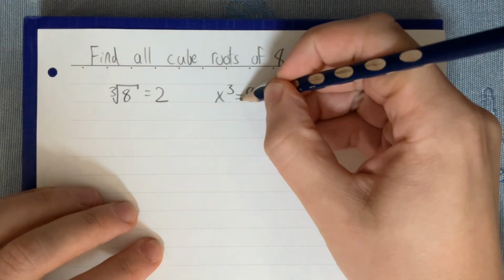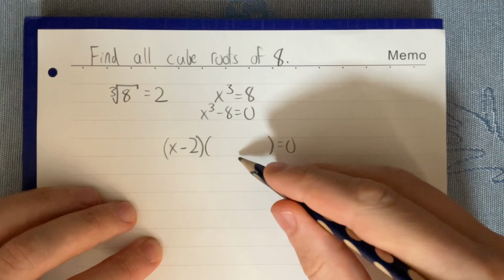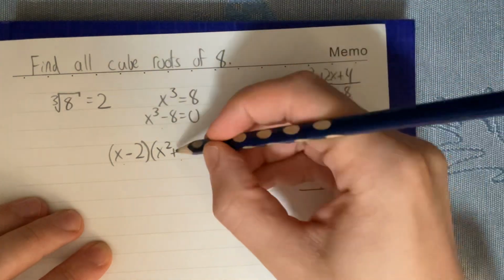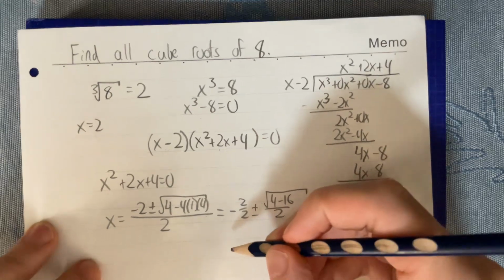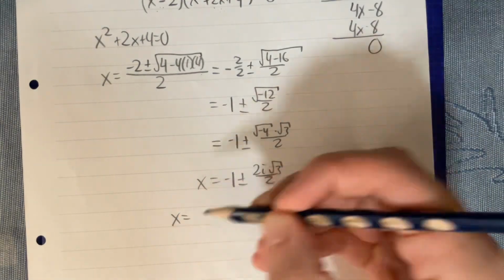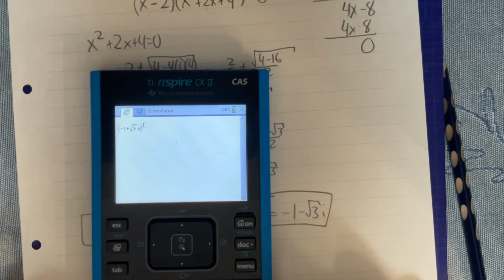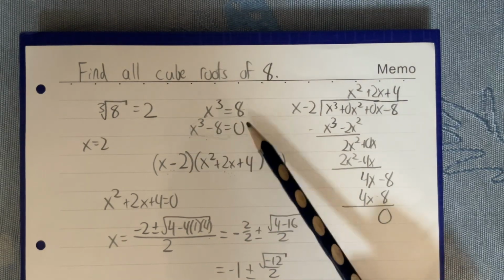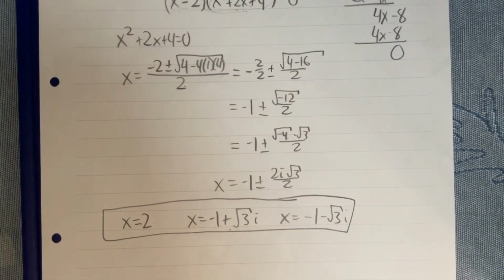Find ALL Cube Roots of 8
In this video we learn that 2 is not the only cube root of 8. That’s right, I claim in this video that every integer has THREE cube roots. Sound off in the comments if you agree.

He has some juicy bonus visualizations.